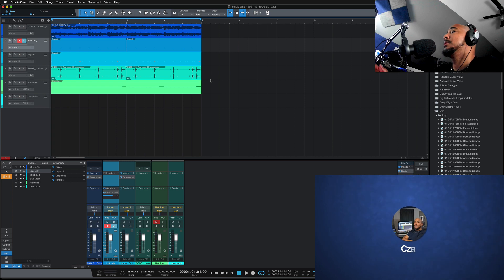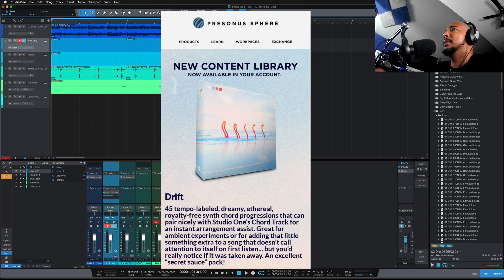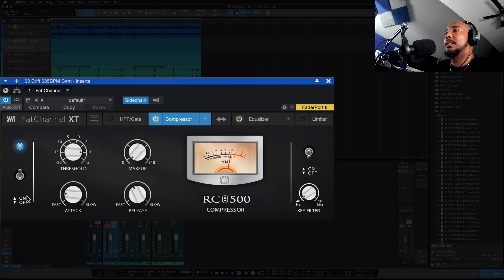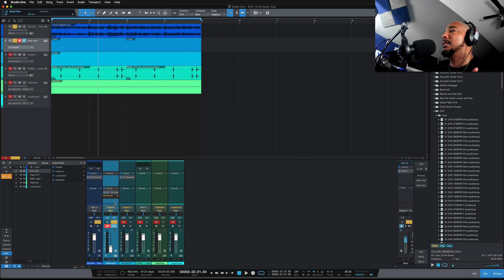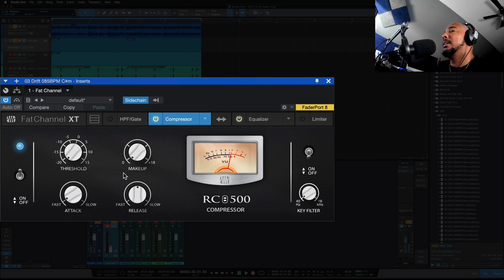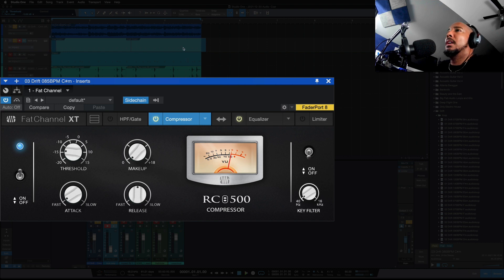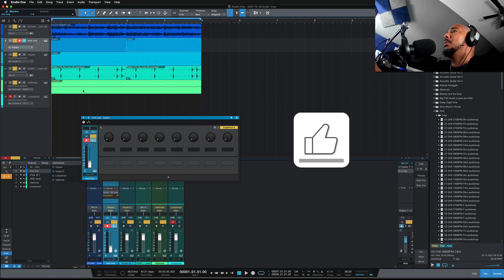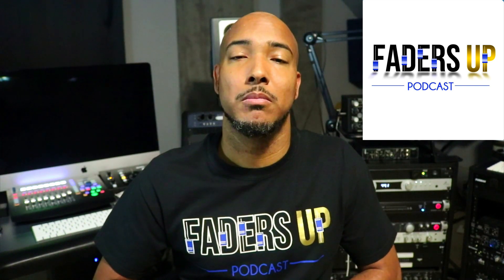How To Make A Synth Pump in PreSonus Studio One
In this video I show how to make a synth pump in PreSonus Studio One.